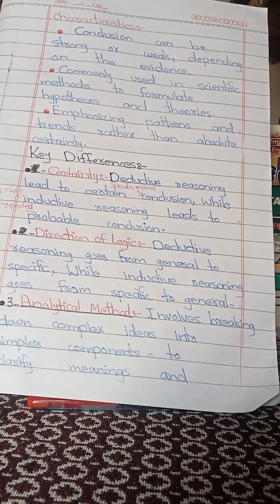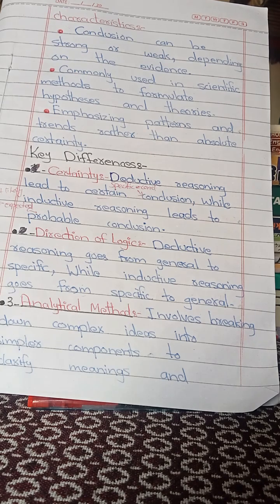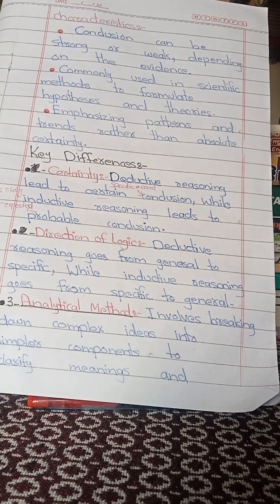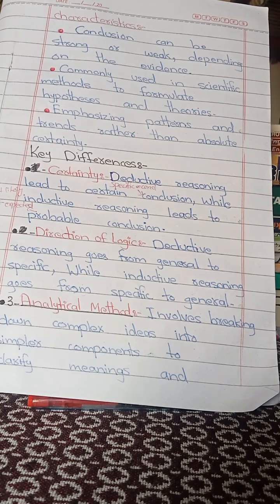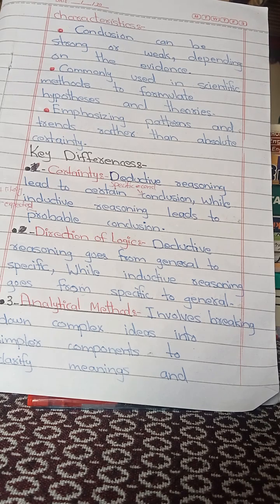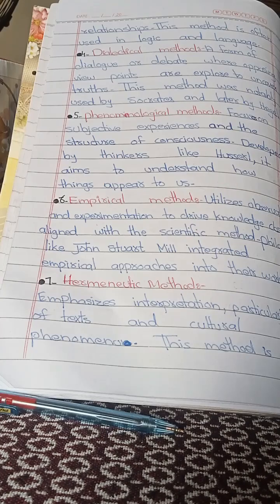philosophy # methods of philosophy # easy wording handwritten notes # 3rd semester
@Methods of philosophy 📒
 @inductive reasoning and deductive reasoning 📒
@major purpose of philosophers on methods of philosophy 📒
@study of philosophy 📒
@ major contribution of philosophers📒